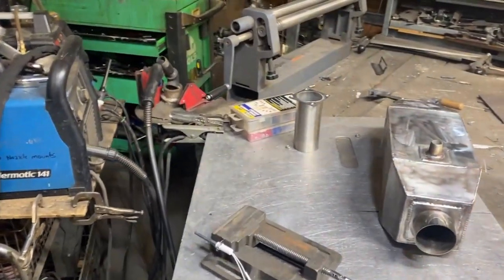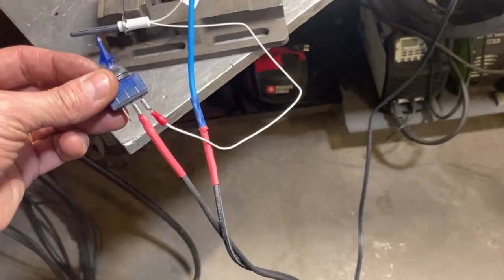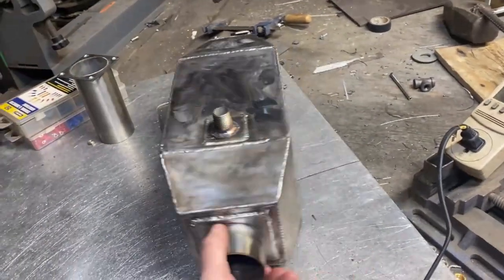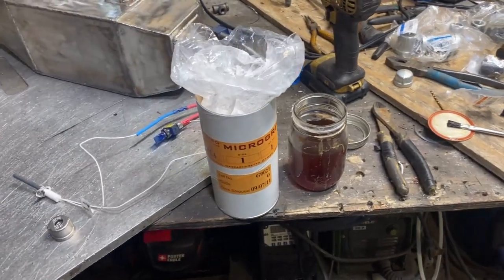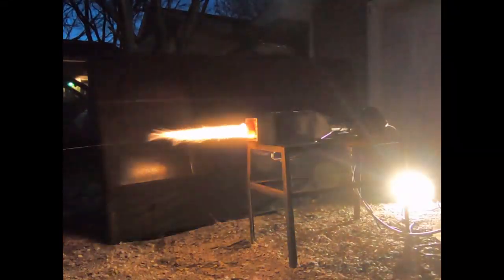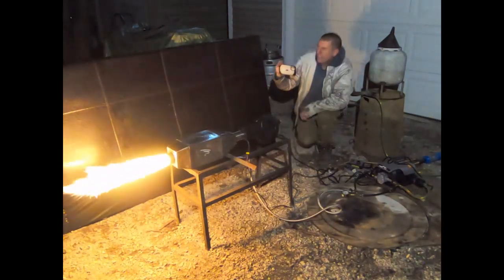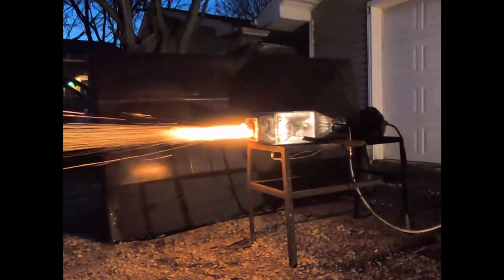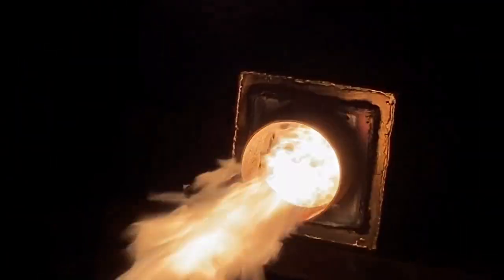Silicon Nitride ignitors 120 volt no electronics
This Video is for Matt and his Hot Oil truck .
I found an ignition system cheaper and more reliable than glow plugs or spark plugs .